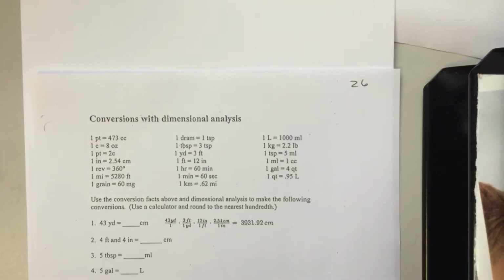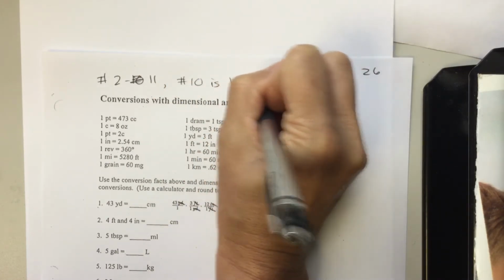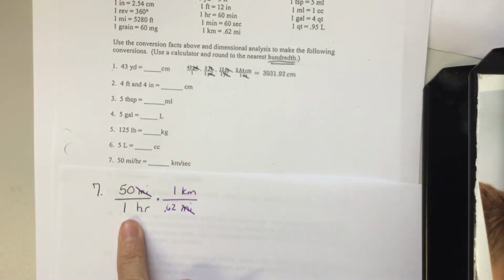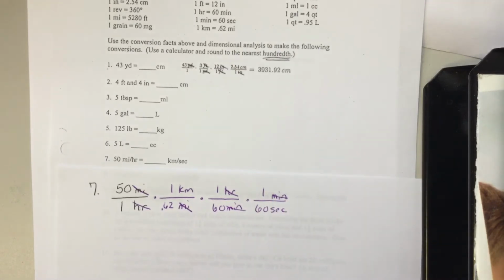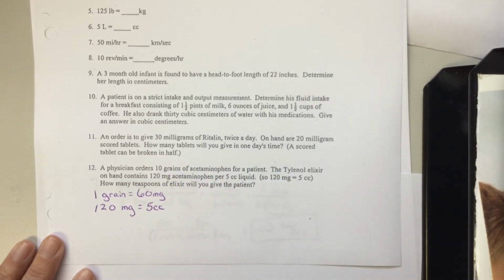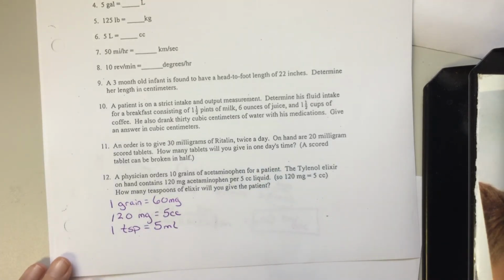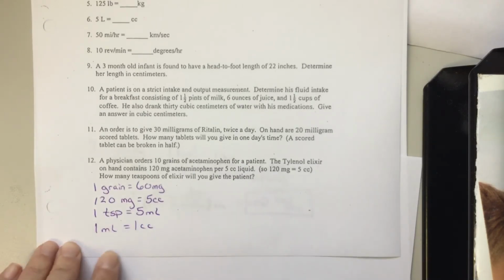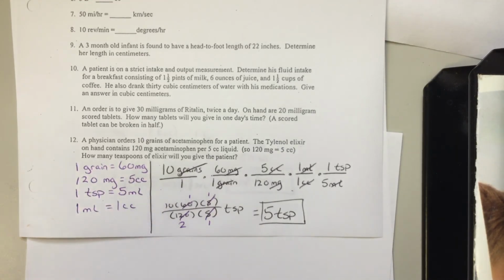Monday 8/24 Video 2. - more conversions